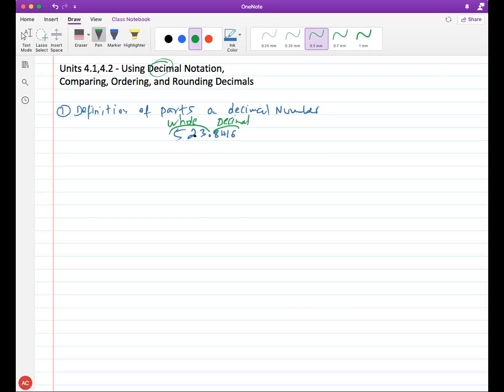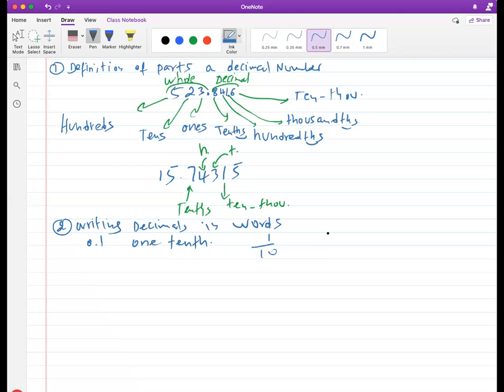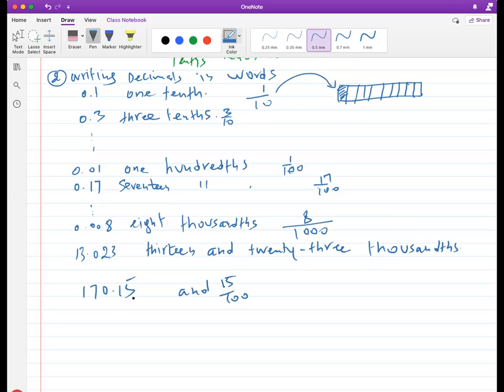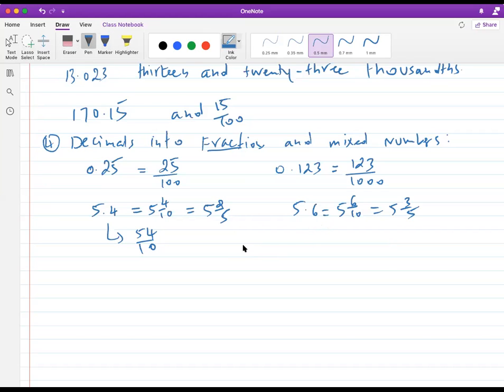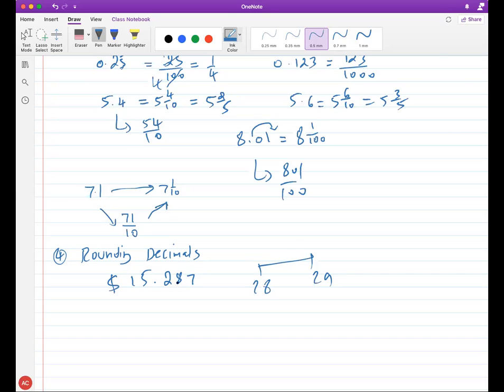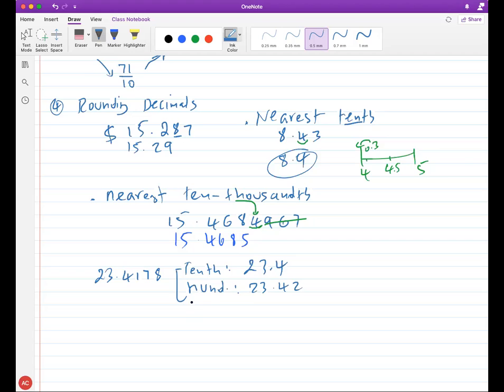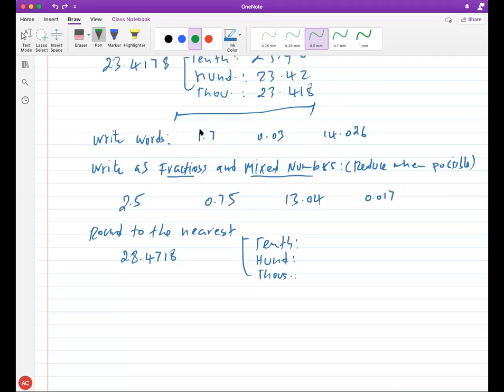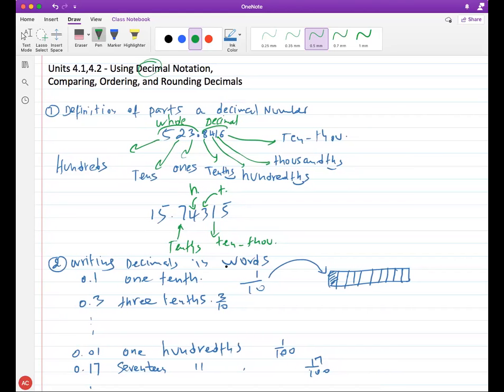Using Decimal Notation, Comparing, Ordering, and Rounding Decimals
Units 4.1,4.2 - Using Decimal Notation, Comparing, Ordering, and Rounding Decimals